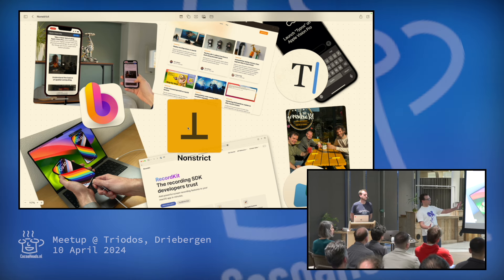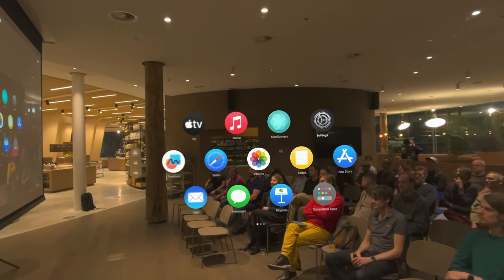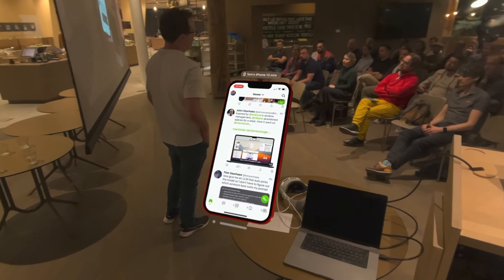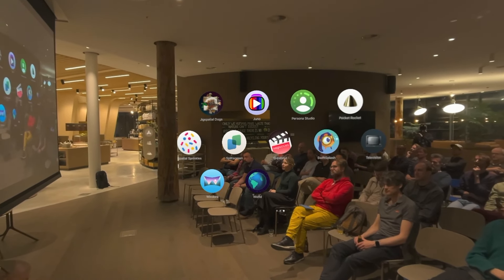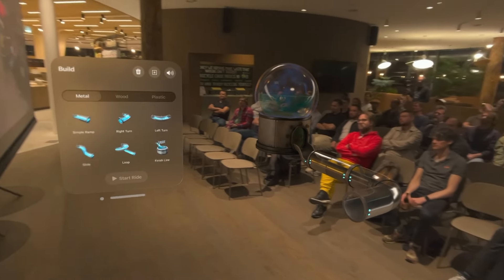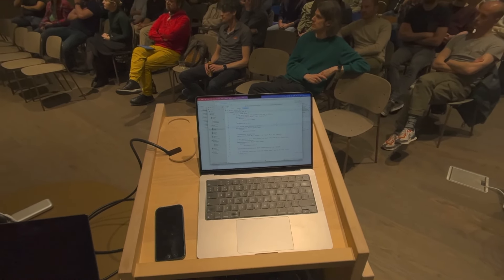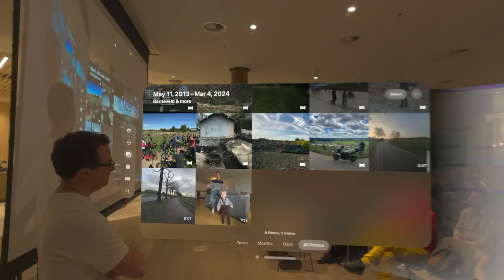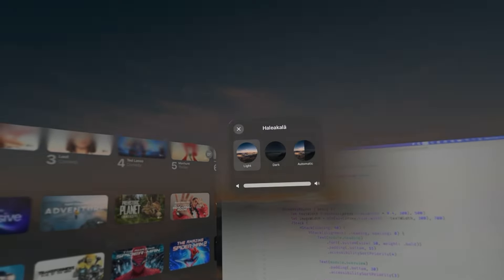Apple Vision Pro live demo for iOS developers, by Mathijs Kadijk and Tom Lokhorst (English)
In this live demo Mathijs and Tom show the capabilities of the new Apple Vision Pro and what they already developed for it.